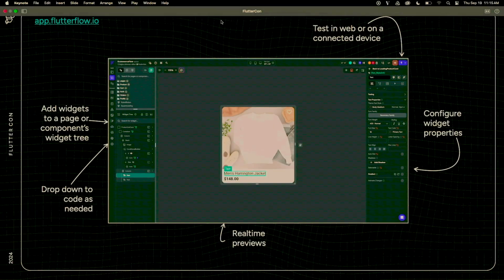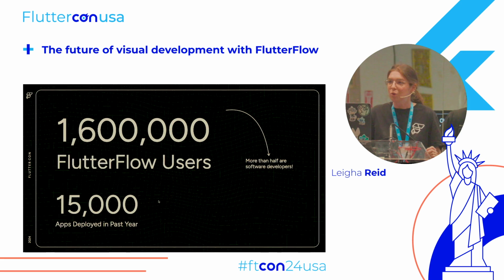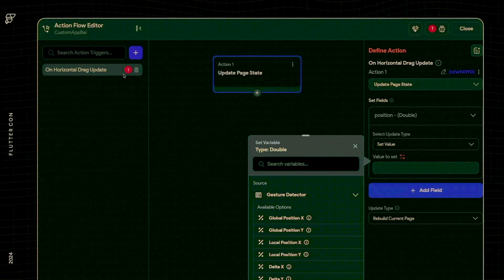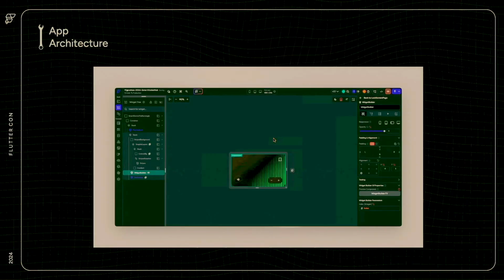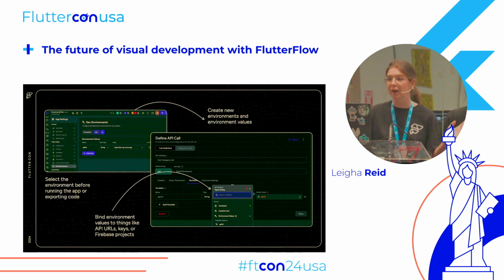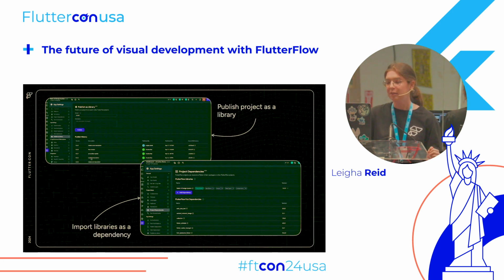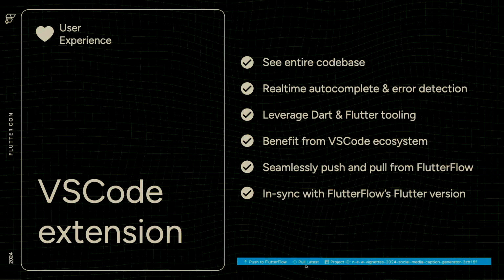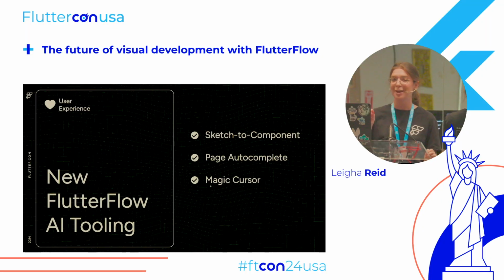The future of visual development with FlutterFlow - Leigha Reid | Fluttercon USA 2024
🎤 Talk: The future of visual development with FlutterFlow
👤 Speaker: Leigha Reid
📍 Event: Fluttercon USA 2024
📅 Date: September 19th-20th,2024